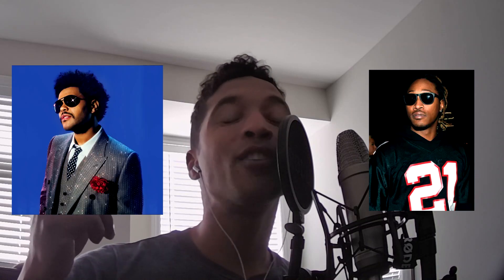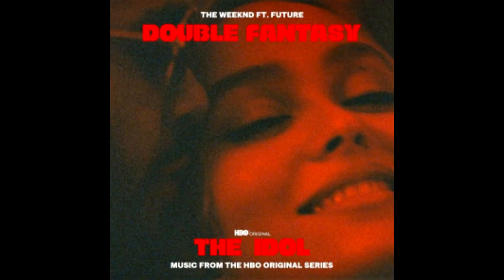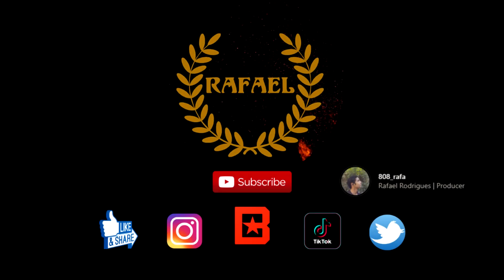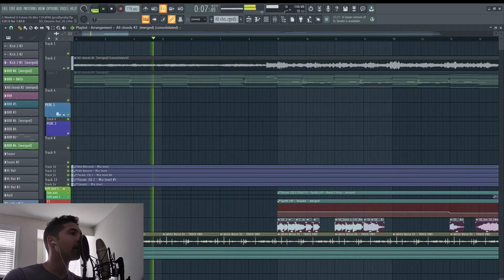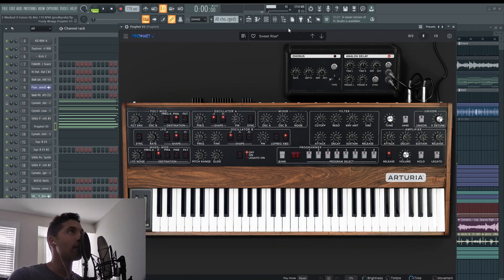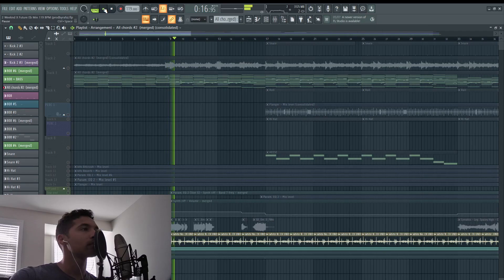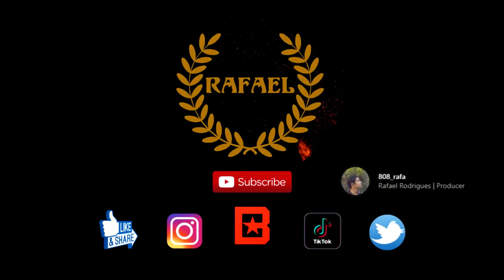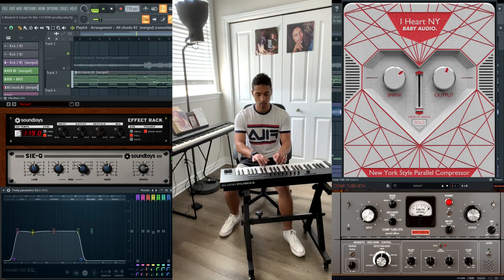How I make Weeknd and Future type beats | Double Fantasy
This beat was created, composed, mixed and mastered by Rafael Rodrigues (808_rafa), a Cabo Verde born musician of Portuguese, & Algerian ancestry now residing in Ontario, Canada. Recorded on FL Studio software by Image-Line, Rafael Rodrigues plays his Epiphone Les Paul 100 and his Komplete Kontrol keyboard by Native Instruments.

From creating the perfect drum pattern to finding the perfect melodic sound, this tutorial will guide you through the entire process of creating 80's inspired RnB instrumental beat. Start creating your own ambient house instrumental beat today and create something that will be remembered for years to come.

Follow along with this step-by-step video and create a beat that is full of soulful textures and beautiful harmonies. I go over the plugins that Rafael Rodrigues used, including Arturia V's Analog Lab such as Juno-6 CHORUS, Compressor TUBE-STA, Tape Mello-Fi, Guitar RIG 5 guiatr Rig 6, I heart NY Parallel Compressor by BABY AUDIO, Pancake 2, Effect Rack by Soundtoys, EchoBoy Jr., Fruity Parametric EQ 2, Tremolator, Antares Autotune EFX, TDR Nova, THERMAL by OUTPUT, RC-20 Retro Color, Tape Stop by KhS Tape Stop, kHs Reverb, kHs Bitcrush, kHs 3-Band EQ, UADx PolyMAX Synth.

Canada is where I live
I love Canada
The Great White North
Canada history
Ontario, Canada in Ottawa and Toronto
Canadian English resident
Canadian musician
I am a Canadian artist, Rafael Rodrigues living in Canada
Bless Canada